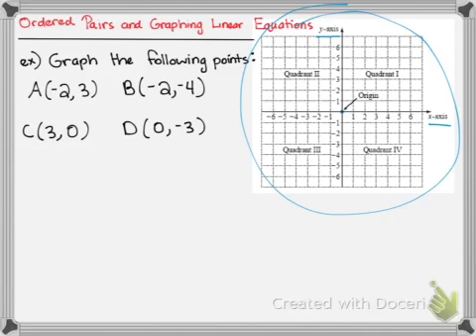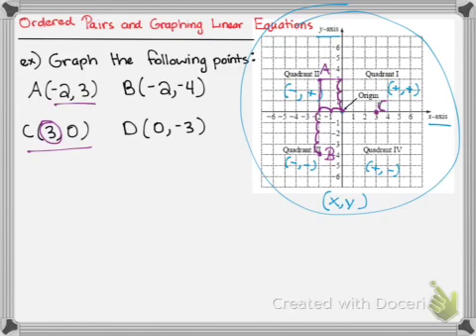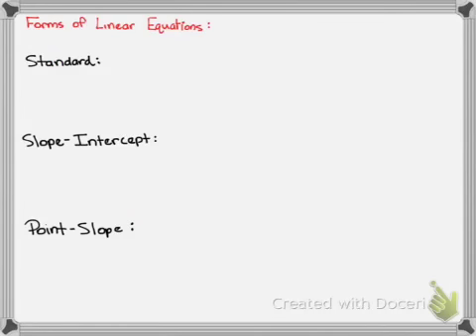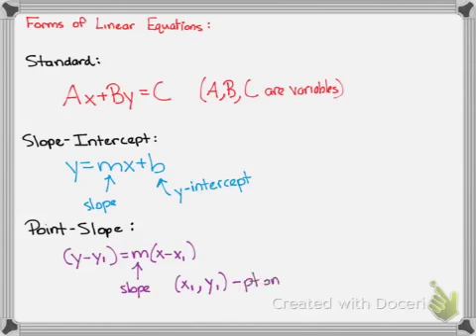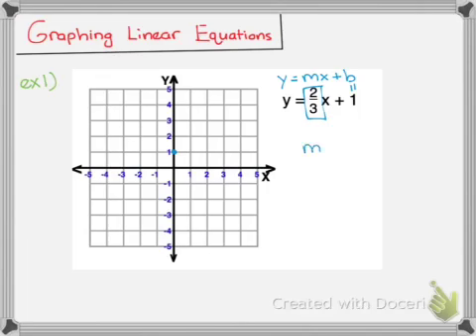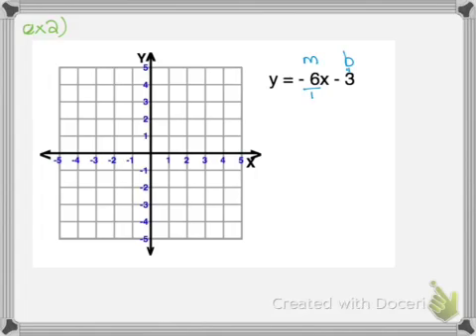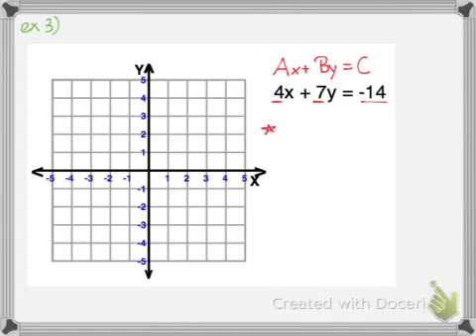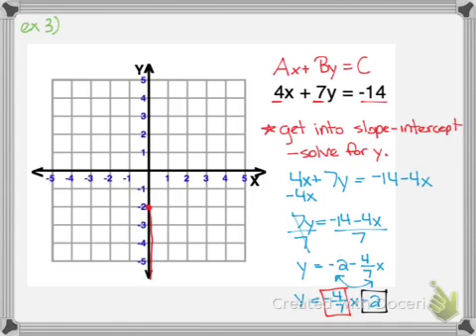Graphing Linear Equations